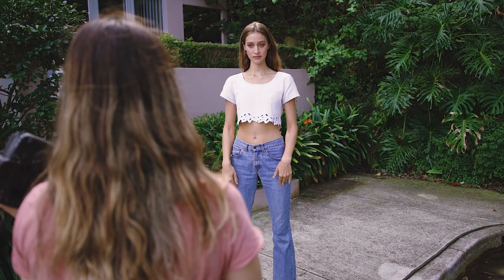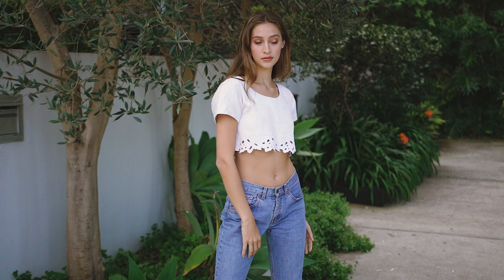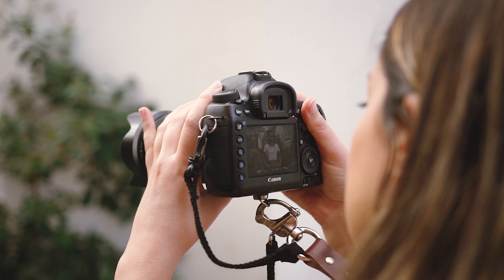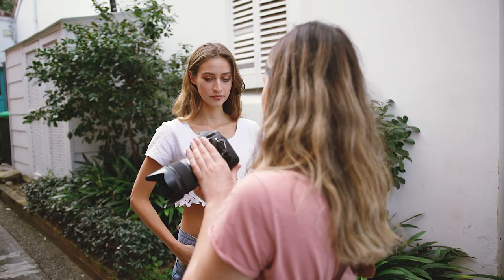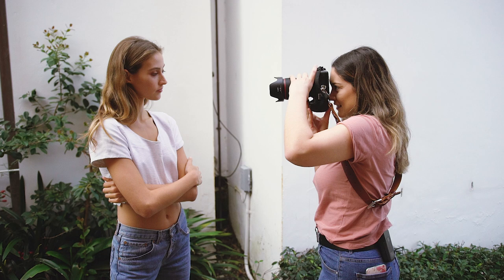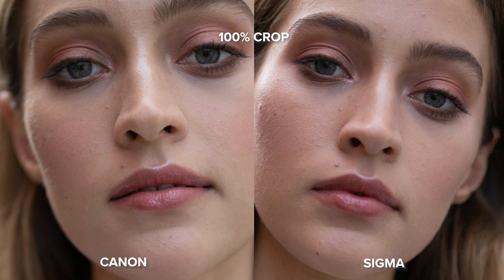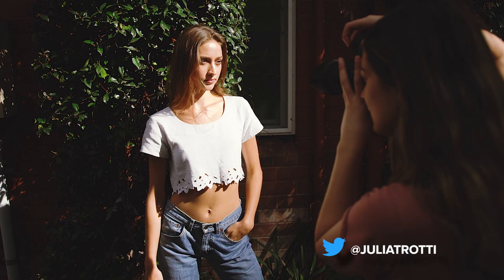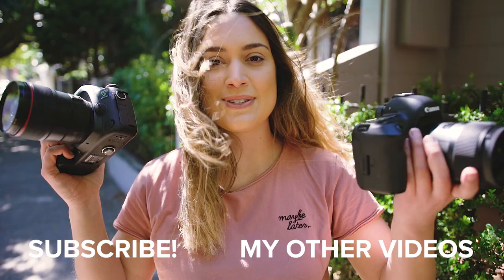Sigma 35mm f1.4 ART vs Canon 35mm f1.4 II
I hope you all enjoy today's lens comparison during a portrait photoshoot of the Sigma 35mm f1.4 ART vs Canon 35mm f1.4 II. Let me know which lens you use more often in the comments!

I also have a creative portrait photoshoot on the Sigma 35mm f1.4 ART which you can watch

Lensbaby SOL